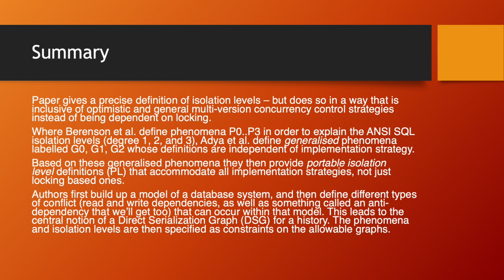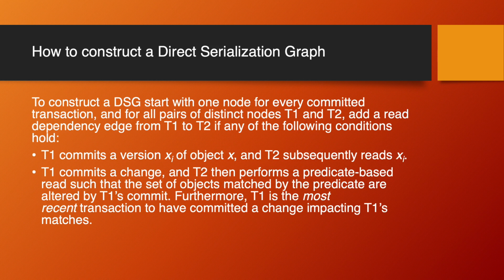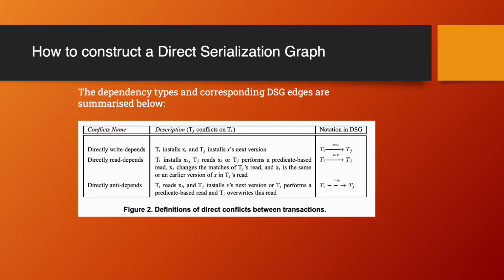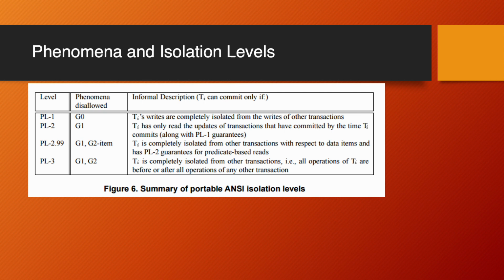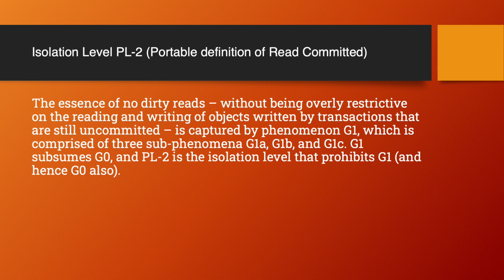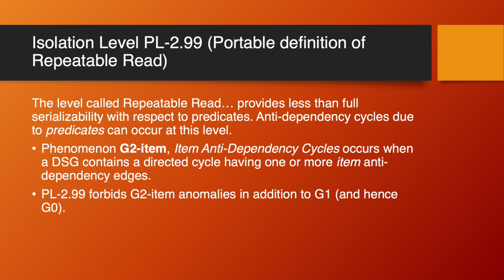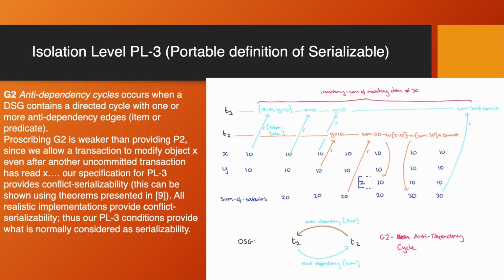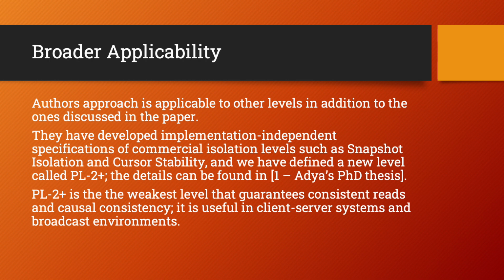P168 | Generalized Isolation Level Definitions